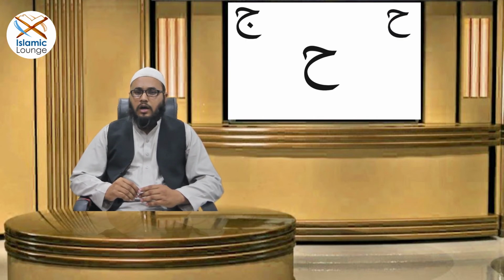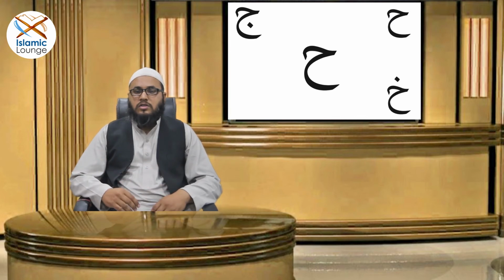Tajweed Complete Course lecture 2 - Learn Tajweed Rules in English & Arabic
Learn Tajweed Rules in English & Arabic by Islamic Teacher (Abdul Islam). You can listen and repeat Arabic Alphabets with this video and learn Tajweed easily.

This Islamic Classes offer course to everyone who wants to learn Tajweed. Currently, We are offering free Islamic Courses. There is no any age restriction to join us. Our expert and qualified teachers make easy all rules and exercises with the help of Tajweed Books. This course educates to the students very important rules of Tajweed like Alphabets, Ikhfa, Izhar, Iqlab, Idgham & Qlqlah.